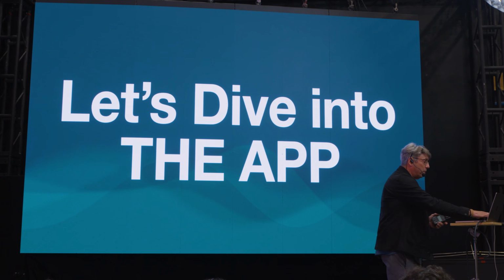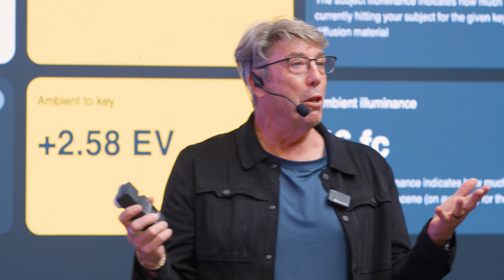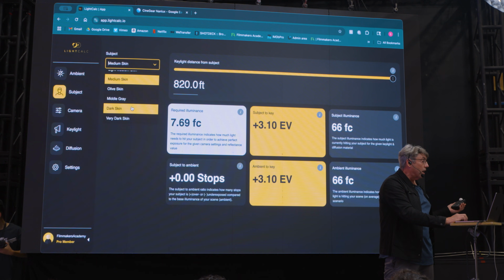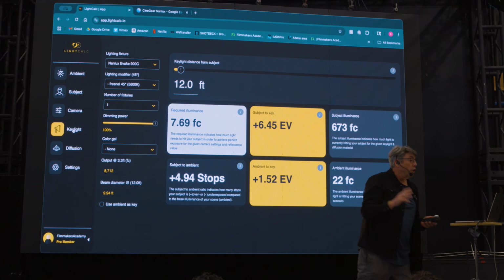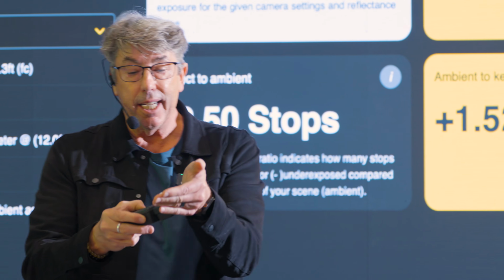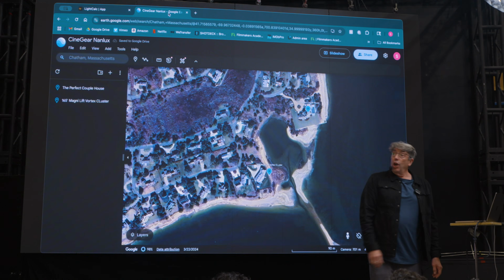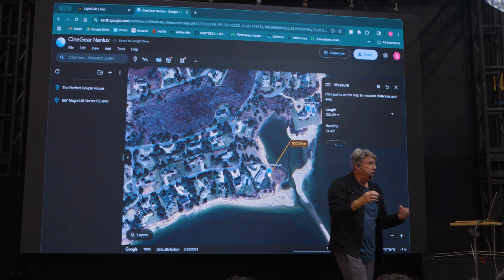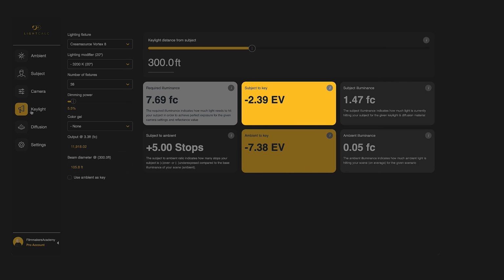Shane Hurlbut Reveals the Precision Lighting Tool That Simplifies Prep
Want to get 13 free premium lessons because you're a subscriber?
What if you had an app that could calculate exposure, help you prep, and execute lighting setups in minutes—no spreadsheets, no guesswork? At CineGear LA 2025, Shane Hurlbut, ASC demos LightCalc a precision lighting tool built for filmmakers. Filmed live at the Nanlux/Nanlite booth, Shane shows how the app uses real-world camera, light, and diffusion data to streamline prep.

Whether lighting a small interior or a massive 300-foot night exterior setup with 38 fixtures, this tool provides real-world data for over 130 lighting units and integrates with camera settings, diffusion, and skin tone profiles—all in a clean, intuitive interface.

Shane explains how LightCalc eliminates the guesswork, removes the need for spreadsheets, and mirrors the kind of instinctive lighting decisions that usually come from decades of on-set experience. With built-in ambient presets (from cloudy day to full moon night) and integration with Google Earth for remote planning, it’s now possible to prep entire scenes—without ever stepping on location.

This tool was created by Matthias Streicher, an Austrian filmmaker and developer who built LightCalc specifically to bridge the gap between artistic lighting instincts and precise technical execution.

Check out our blog filled with career advice, free assets, gear talk, and on set stories

Be apart of our community!

0:00 New Lighting Approach
0:36 Meet LightCalc
1:30 Ambient Presets
2:45 Skin Tone Settings
3:40 Camera Input
4:30 Exposure Targets
5:15 Key Light Demo
6:10 38 Fixtures Example
7:10 Google Earth Planning
8:05 Location Walkthrough
9:30 Backlight Setup
11:00 QR Code + Price